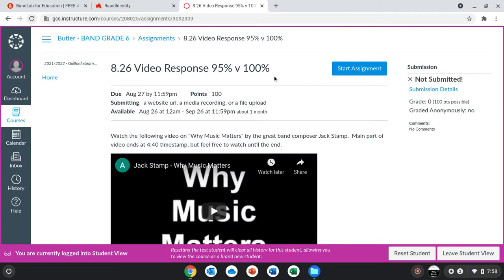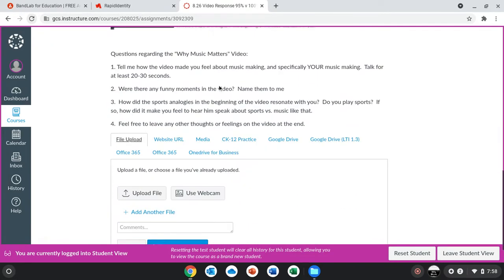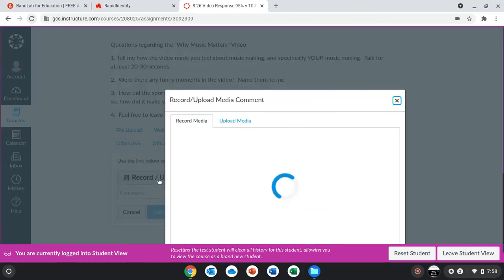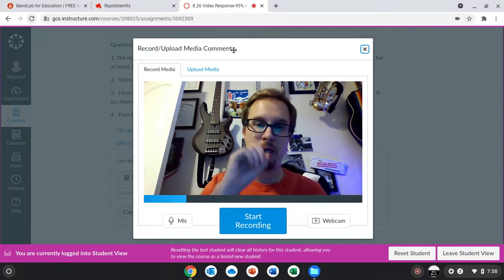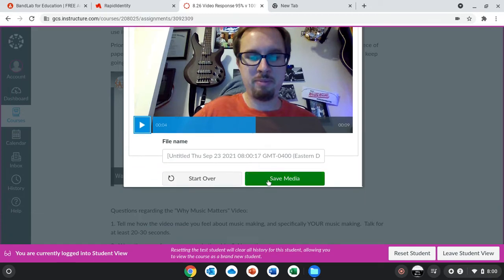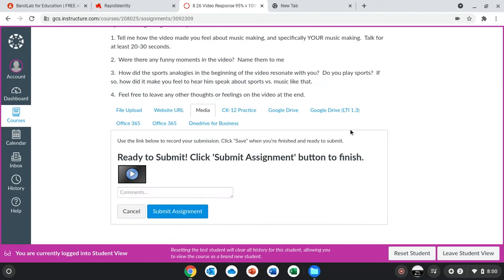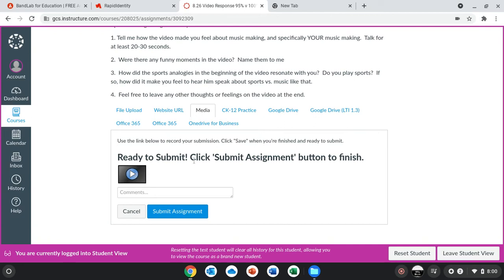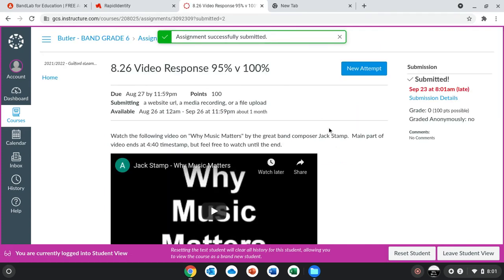How to record Canvas video assignments on a Chromebook